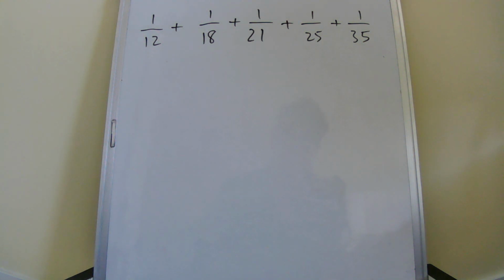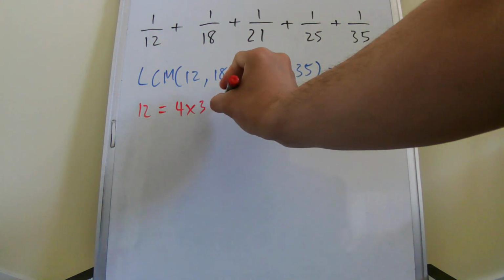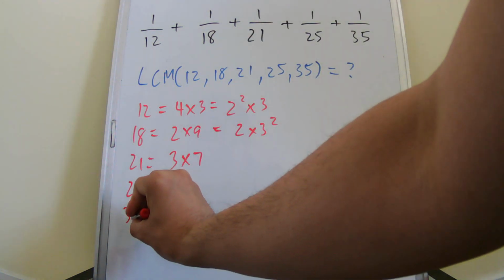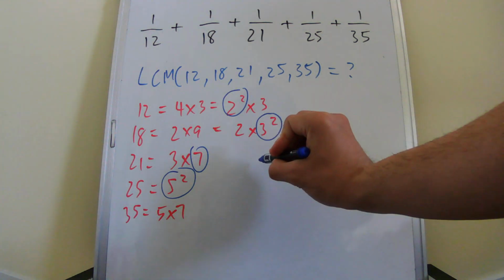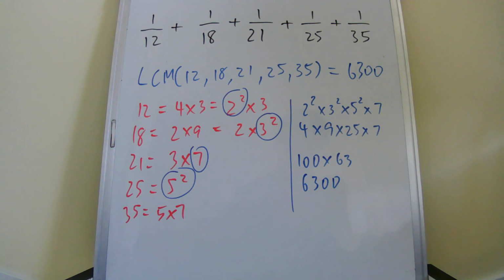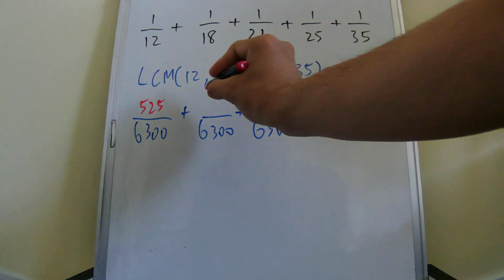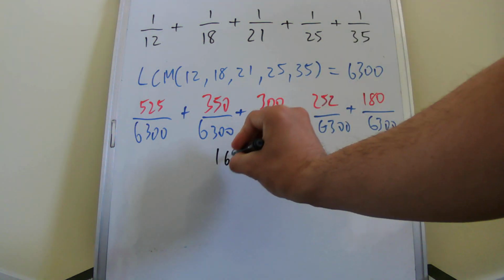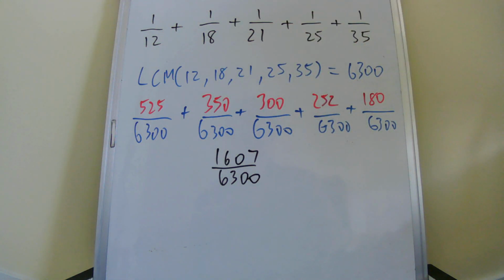Math Tutorial: Calculating the lowest common multiple (LCM) and adding unit fractions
Hi everyone! Here is a quick tutorial on two important arithmetic calculations:
(1) How to calculate the lowest common multiple (LCM)
(2) How to add unit fractions

This problem is taken from my wiki site called the Math & Physics Problems Wikia (link below):